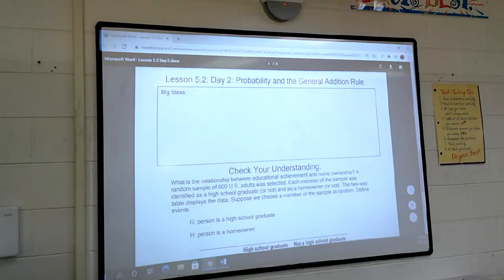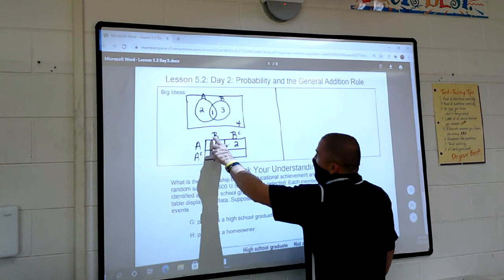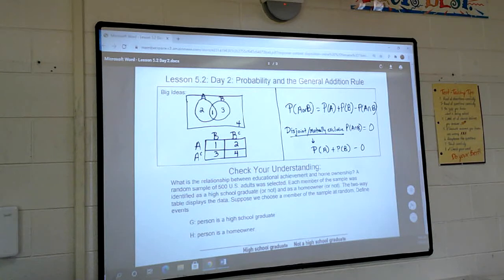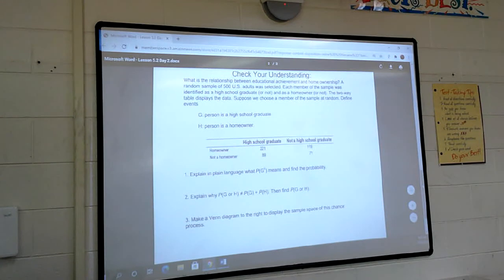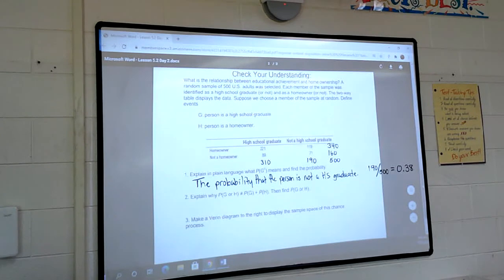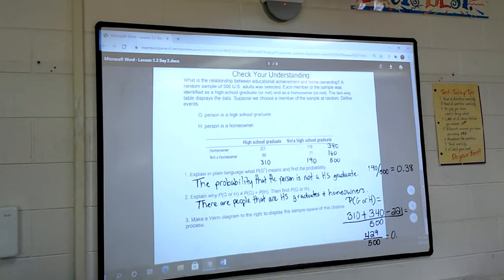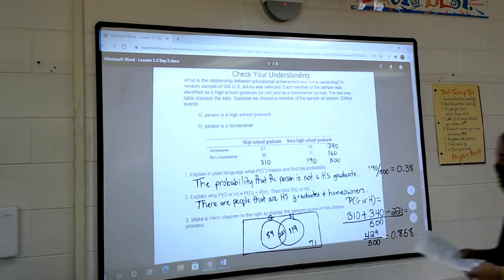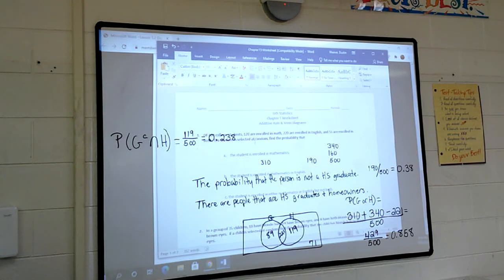AP Stats General Addition Rule and Venn Diagrams